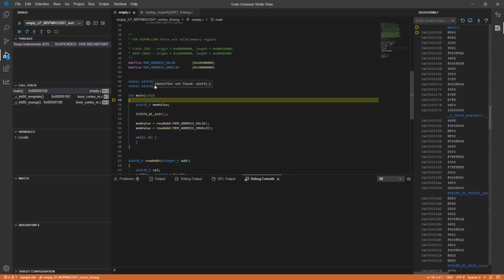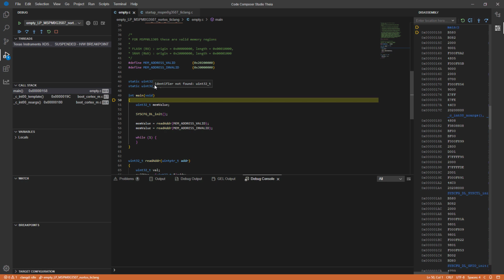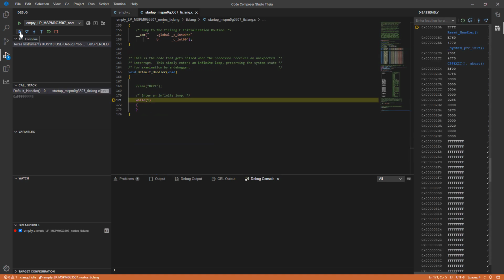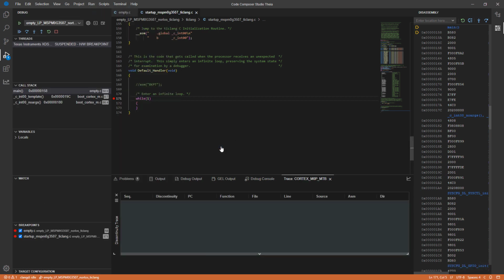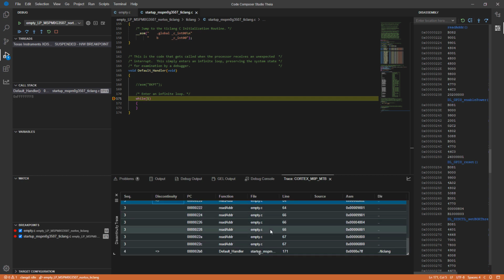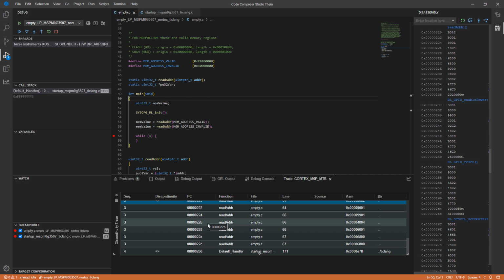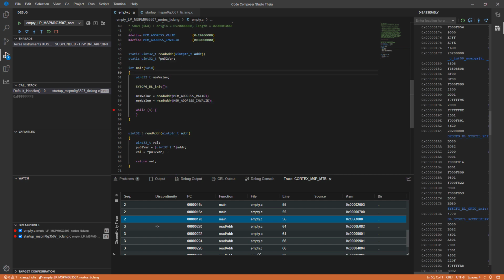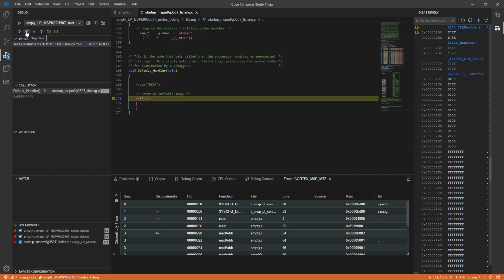How to Debug an Application Crash Using Core Trace in CCS Theia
Demonstration on how to use CCS Theia to collect and visualize Core Trace data to debug an application crash.